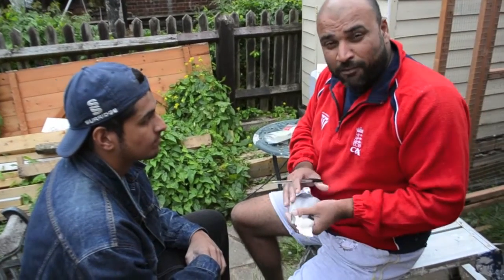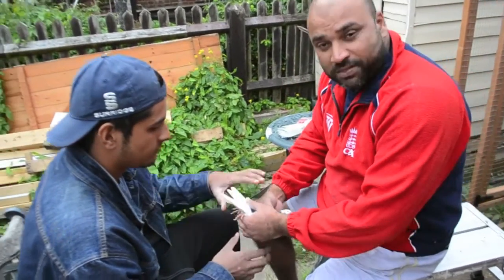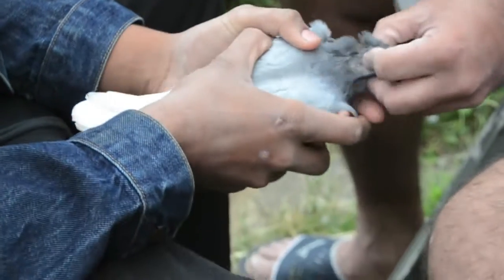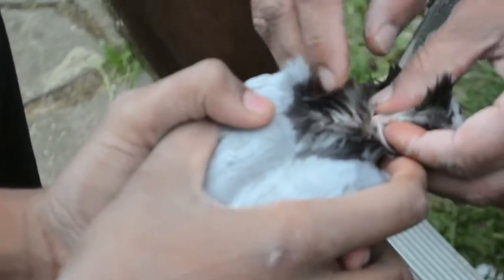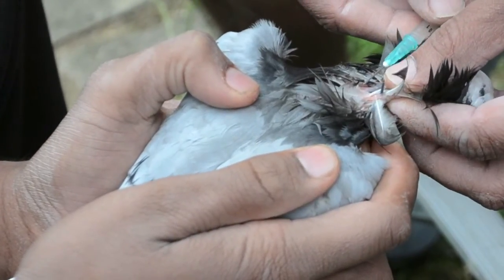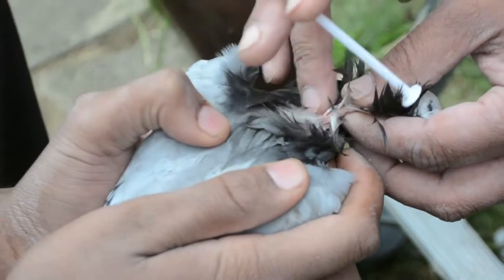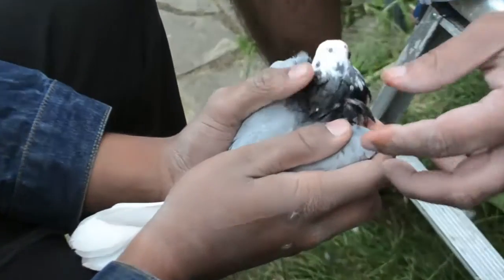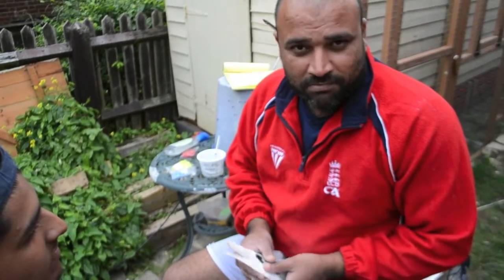Pigeon Vaccination: How to Vaccinate Pigeons English Tipplers, Racing Pigeons, Show Pigeons Paramyxo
Pigeon Vaccination: How to Vaccinate Pigeons English Tipplers, Racing Pigeons, Show Pigeons Paramyxovirus Pigeon Virus

How to vaccinate pigeons against paramyxovirus, here we are vaccinating our Shannon Tipplers. Few do's and don't's...Remember to clean your hands (we've used alcohol as you can see the dried dry liquid residue on our hands), also make sure to keep the syringe disinfected during vaccination process, we use two syringes to extract and inject (5/10 birds per needle). You are to inject in/under the skin (some times small blood vessels will be breached, so don't panic if you see small amount of blood on withdrawal, we inject downwards toward the shoulder but avoiding the spine. Keep a record of each bird on a log sheet, especially if you are immunising young birds as a booster will be required within/at 4 weeks interval. Leave the birds in view for any adverse reaction, try to avoid any flying for at least 3 to 5 days, allow the birds to recover fully from the trauma and stress.